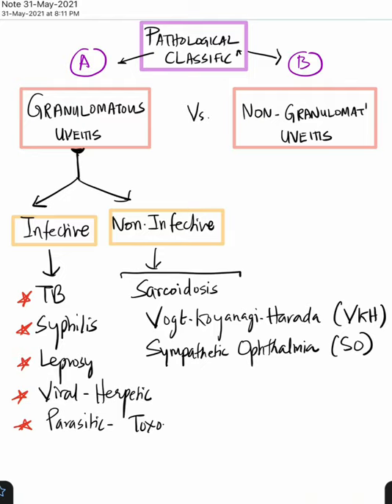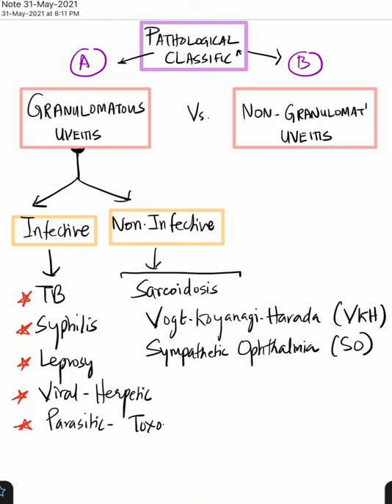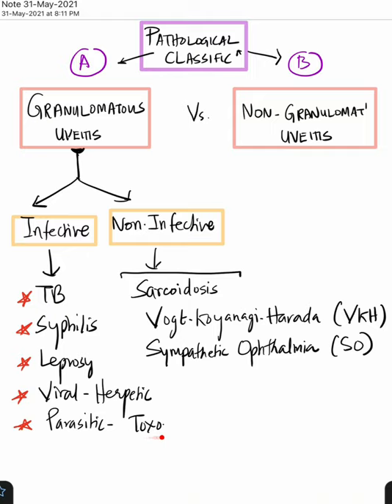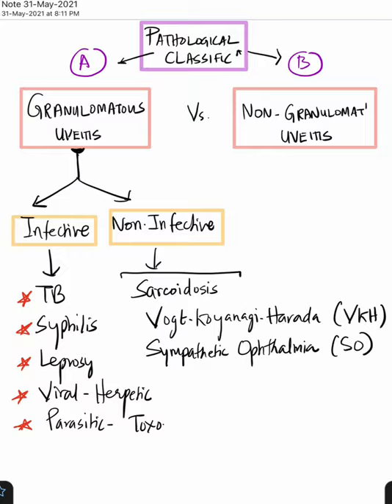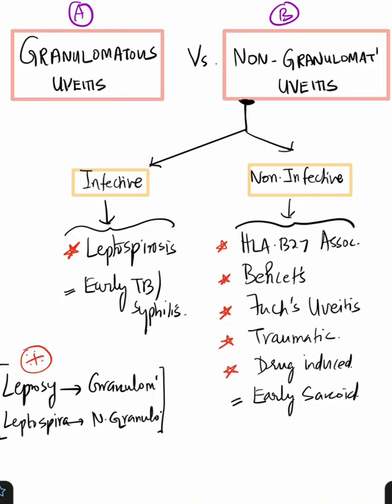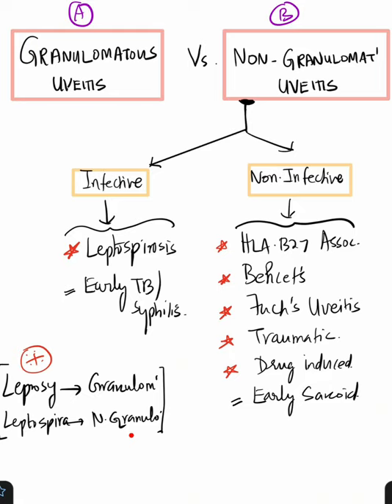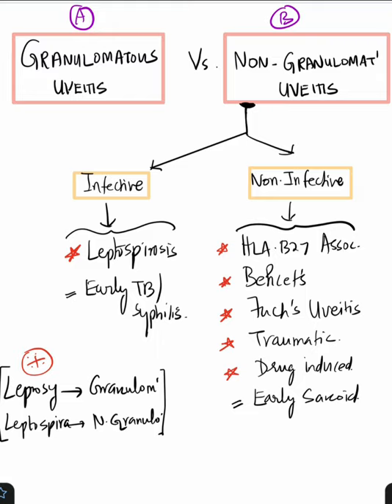Pathological Classification of Uveitis (GU Vs. NGU)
(An essential classification)
Granulomatous Uveitis:
A) Infective:
1. TB
2. Syphilis
3. Leprosy
4. Viral (Herpetic)
5. Parasitic (Toxoplasma)
B) Non-infective:
1. Sarcoid
2. VKH Syndrome
3. Sympathetic Ophthalmia

Non-granulomatous Uveitis:
A) Infective:
1. Leptospira
2. Early TB/Syphilis
B) Non-infective:
1. HLA B27 assoc Ankylosing spondylitis
2. Behcet's
3. Fuch's Uveitis
4. Traumatic
5. Drug-induced
6. Early Sarcoid